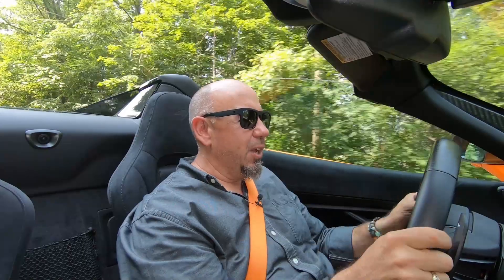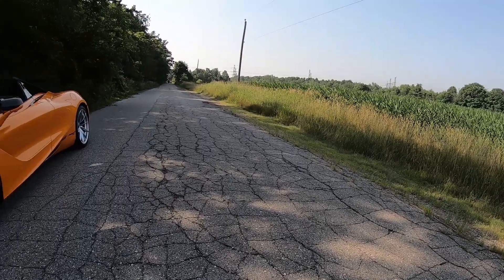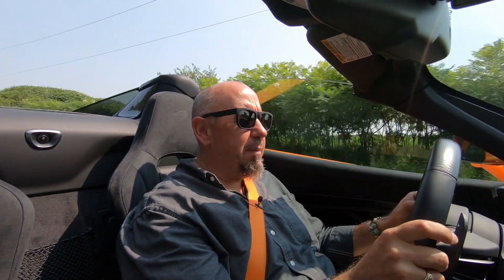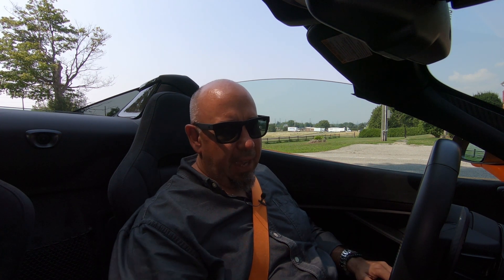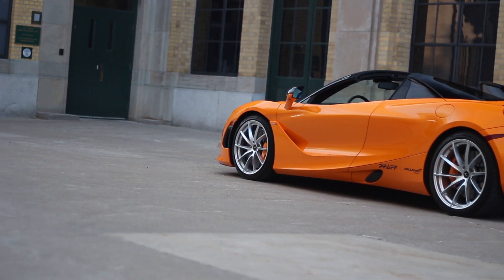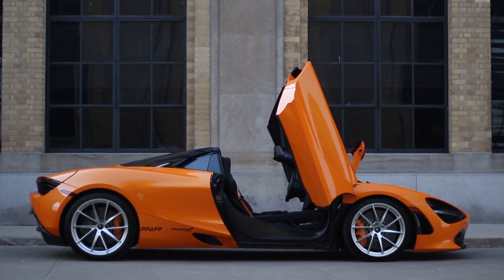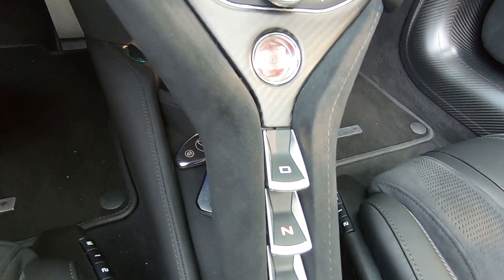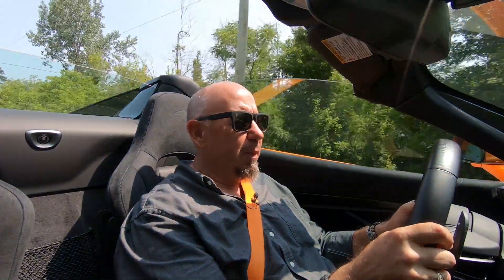2020 McLaren 720S Spider Review First Drive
Among supercar makers, McLaren has a distinct aesthetic, resulting in a lineup of cars that define the British supercar. The 2020 McLaren 720S Spider found its way into our hands and here's the finest review you'll see on the subject.

To us, cars aren't just transportation, they're meant to be fun and on our channel, you're going to see cars that we like to drive.